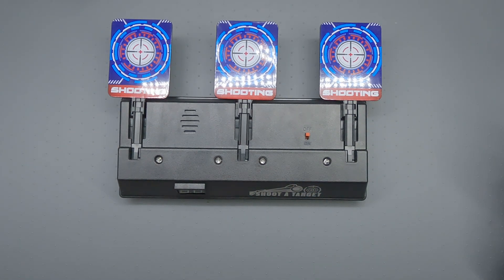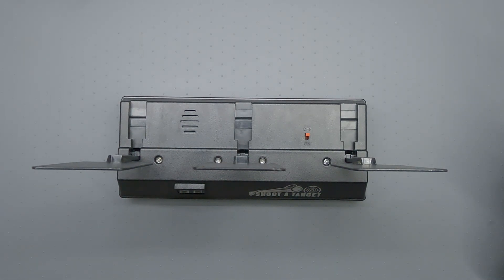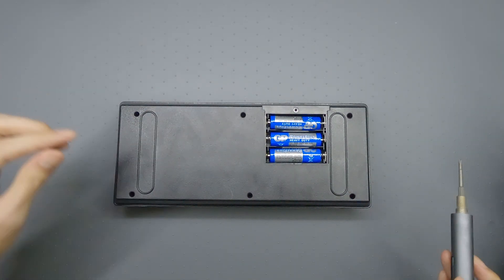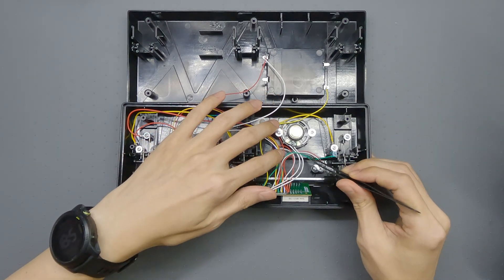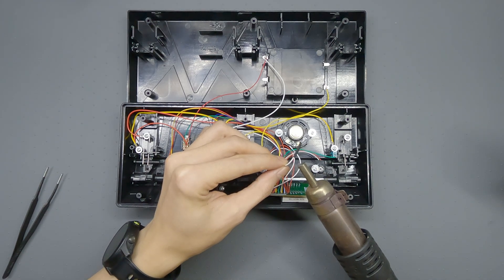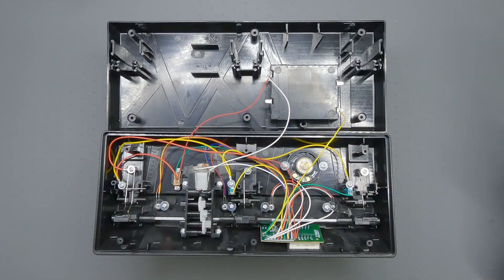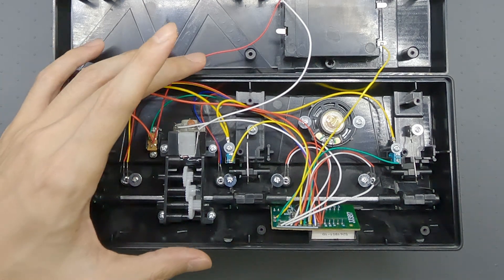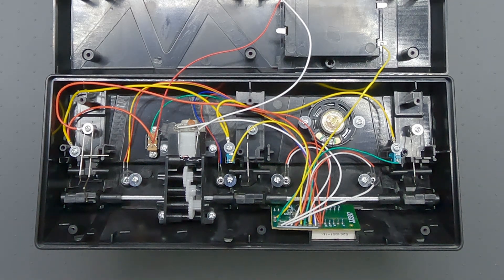Foam Blaster Electronic Target: Teardown and Quiet Mod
We bought this electronic auto-reset target toy for foam blasting, but found the sounds to be excessively loud.

In this video, we perform a teardown and modification of the device to disconnect the speaker. Find out how the device detects when the targets have fallen, and how it resets the targets to the correct position.

Chapters
0:00 Intro
0:41 Disassembly
1:30 Modification
3:04 How It Works
4:39 Blasting!